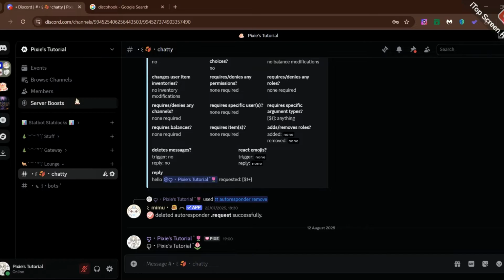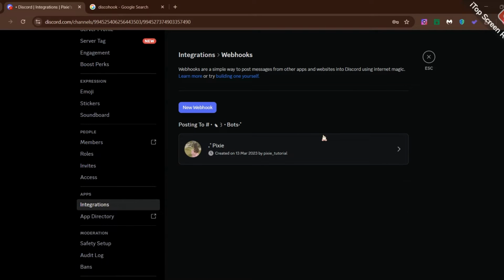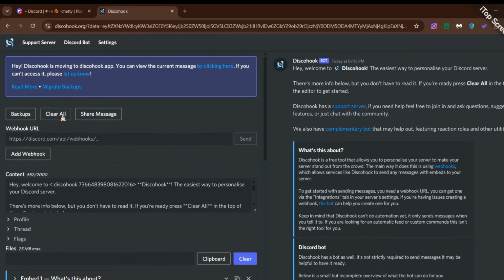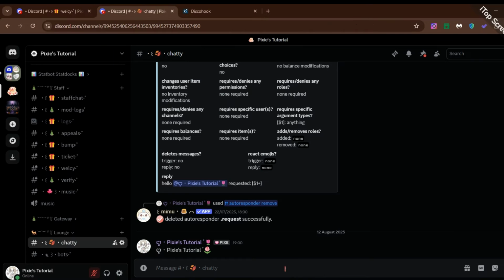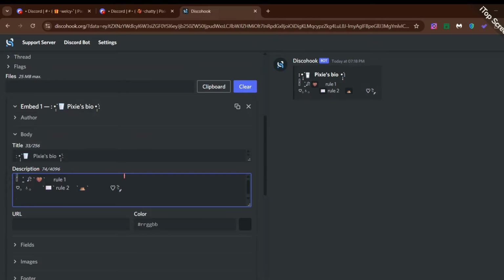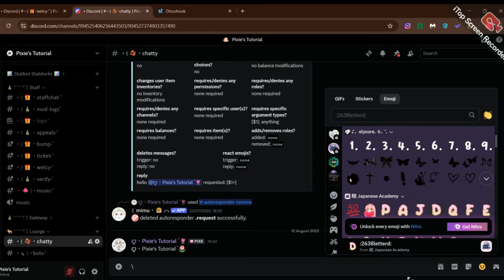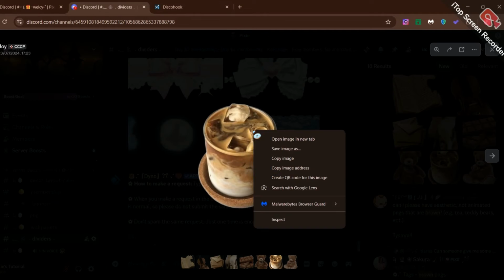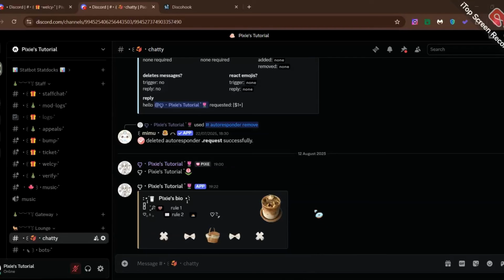Discohook *Tips and Tricks* | 2025 tutorial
🌍 In this video, I will show you some tips and tricks about Discohook

 ˚₊꒷꒦︶︶ Advance searches:
discohook
discohook tutorial
how to use discohook
discohook reaction roles
discohook welcome message